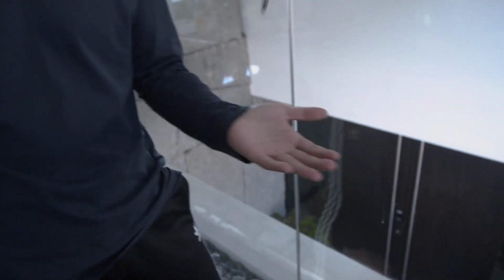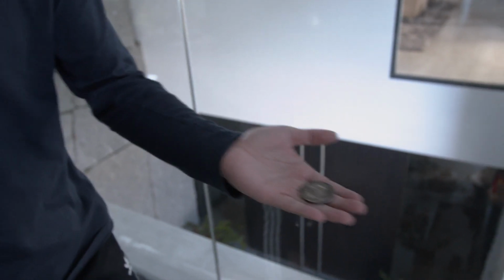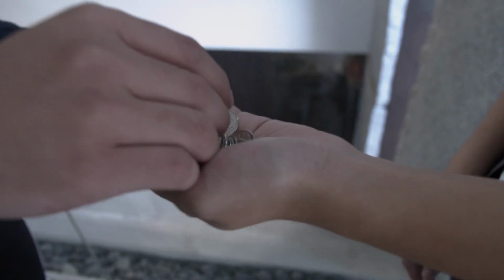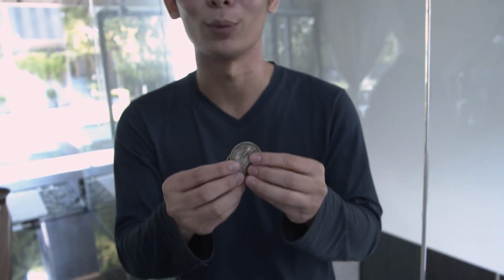NOMAD COIN video3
にてお買い求めいただけます